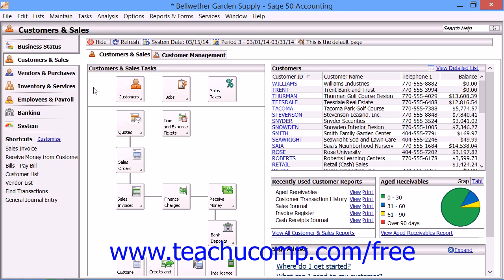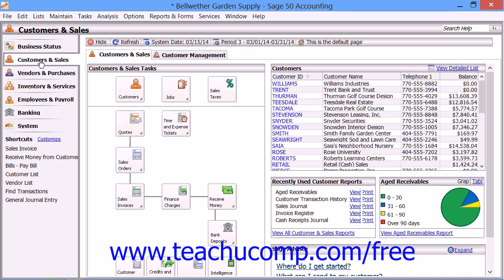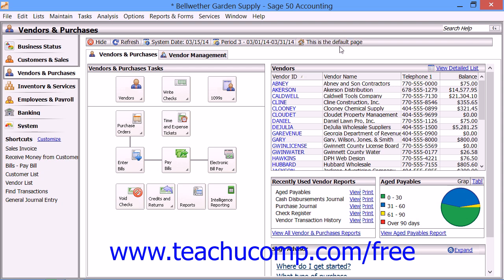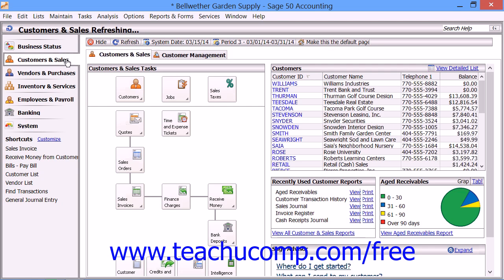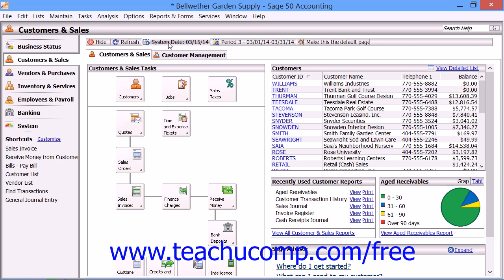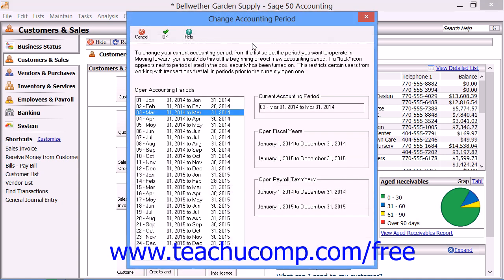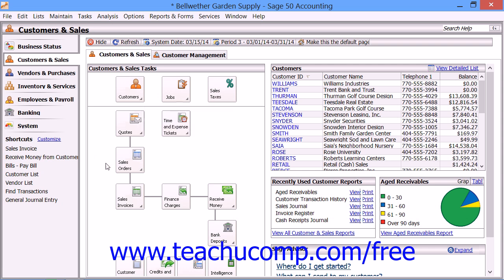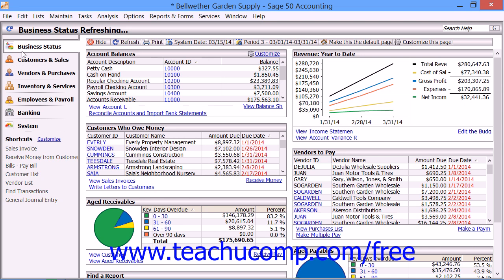Sage 50 2014 Tutorial The Sage 50 Navigation Centers Sage Training Lesson 1.2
Learn how to use the Sage 50 navigation centers in Sage 50 A clip from Mastering Sage 50 Made Easy v. 2014. - the most comprehensive Sage 50 tutorial available. Visit us today!